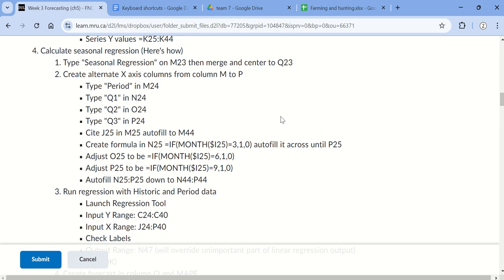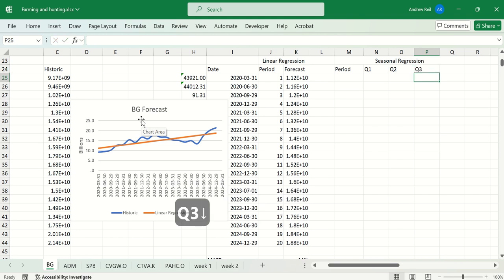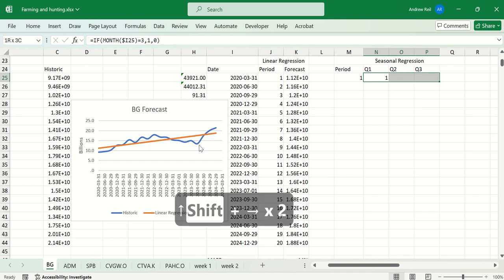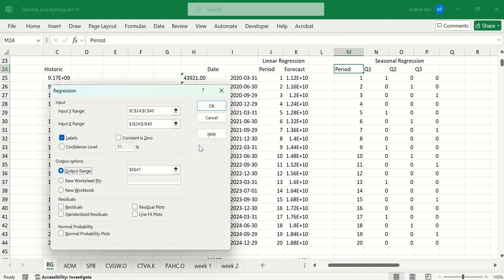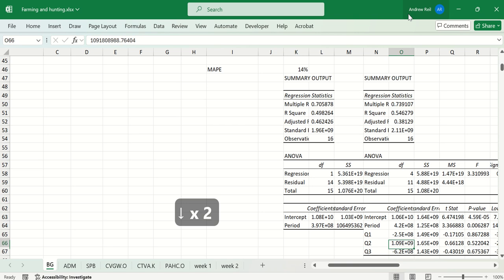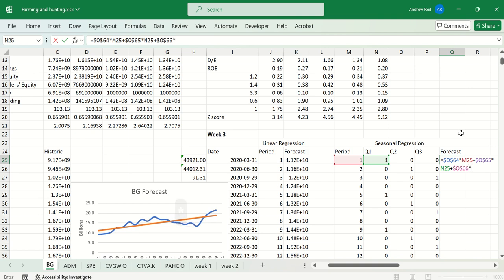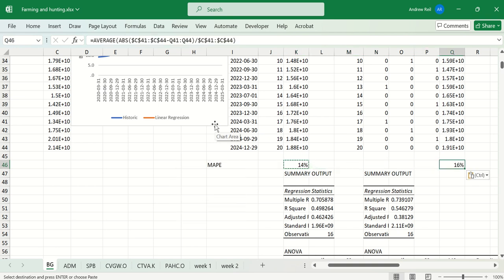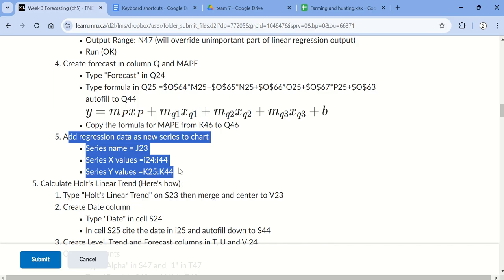Week 3 part A step 4 seasonal regression